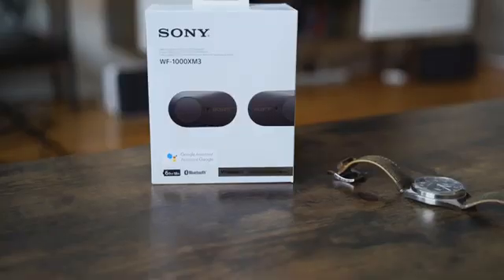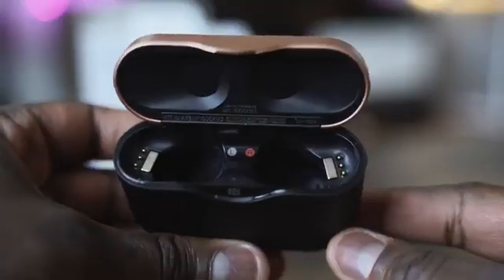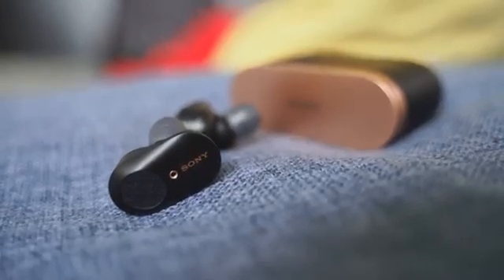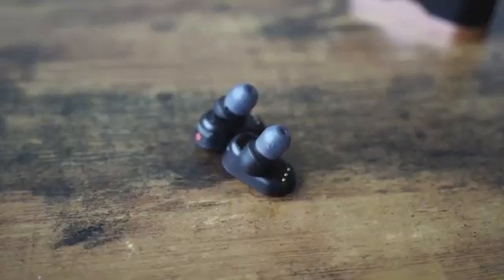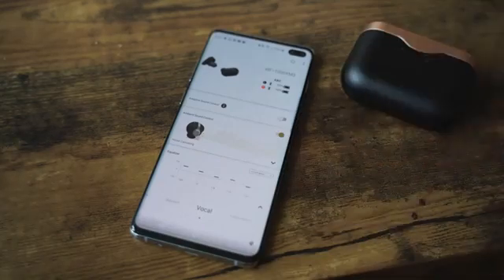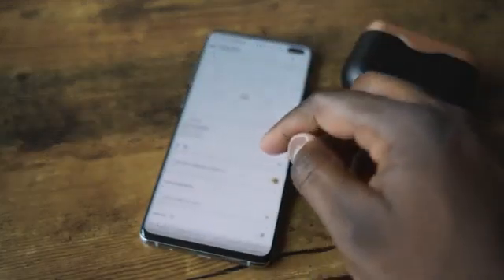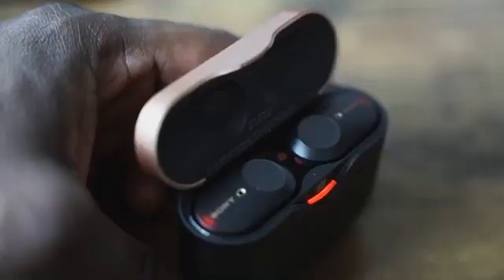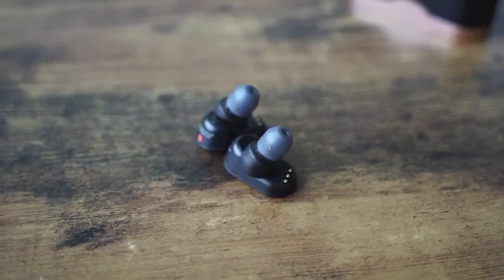Best Sony WF 1000MX3 The Best rue Wireless Earbuds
Wireless  Earbuds